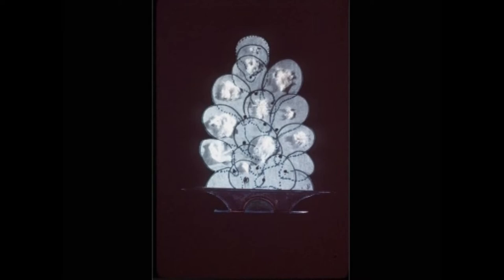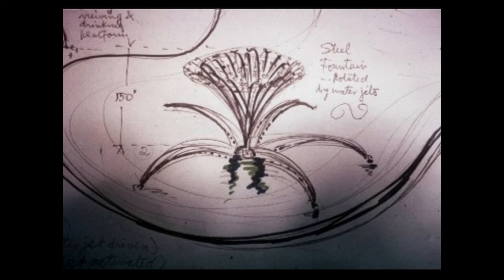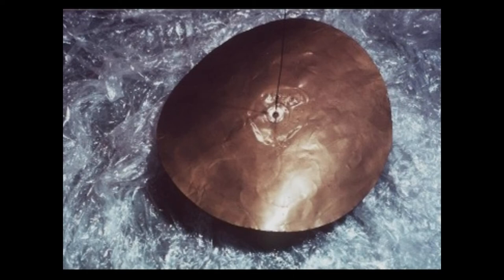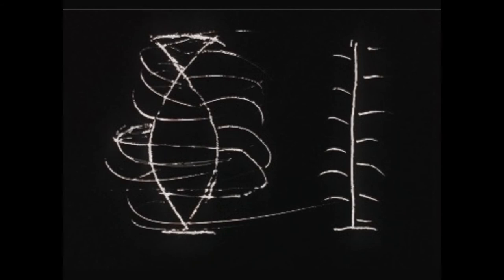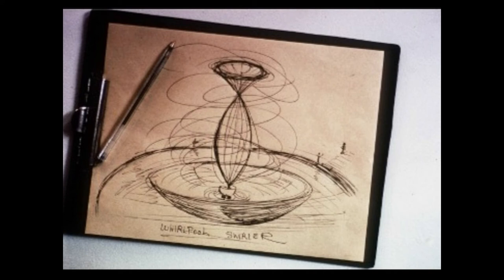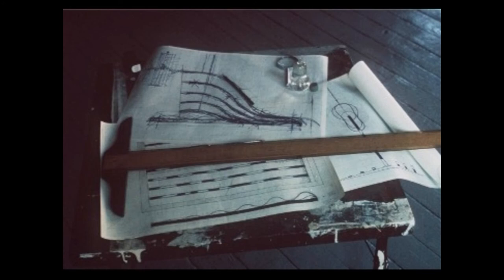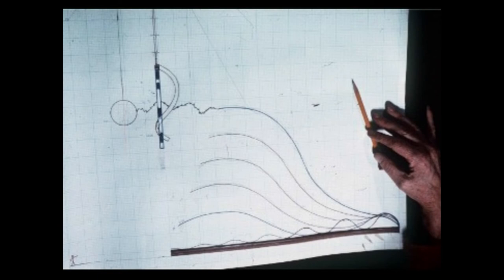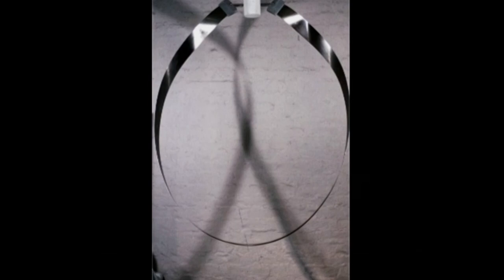Len Lye Talks About Art - Temple Of Lightning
During the 1970s, the last decade of his life, Lye made about 30 ‘slide-tape programmes’, using a tape recorder synchronised with a slide projector. The average talk was about seven to ten minutes in length, with a change of slide each 10-20 seconds. His aim was to leave a record of his ideas about art and a resource for educators. He was not interested in making straight-forward commercial programmes – rather, he ranged widely and often playfully, encouraging the listener to share the pleasure he himself took in imagination, in lateral thinking, in free-wheeling creativity. His distinctive style was whimsical, tongue-in-cheek, colloquial, provocative, excited by ideas, and always passionate about art.
Lye’s talks reflected the informal mood – serious but ever solemn – in which he liked to present his ideas. In selecting seven of the talks and digitising them (for ease of use), we have tried to illustrate their overall style, range and flavour. The artist made no apologies for the idiosyncratic, rough-round-the-edges aspects of the talks because he regarded art as more than a matter of slick production values. In a similar spirit, we wanted to stay true to their original look and sound.
Though Lye was well aware of the limitations of using photos to illustrate works of art, particularly those that involved movement, he liked the way a frozen image on the screen could serve as a focus or catalyst for thinking about art. He used his programmes with audiences both young and old, and was forever changing the selection and order of slides in response to feedback and to his own constantly evolving ideas.
Made in the 1970s, the talks emphasise his particular interests at this stage of his career, such as his conception of the unconscious as the ‘Old Brain’ and his suggestion that there are deep similarities between the abstract forms that attract artists and the basic patterns of nature, as seen not only in our immediate environment but also through the microscope and the telescope. Drawing on recent scientific discoveries about DNA, he speculated that an intuitive insight into nature came with our ‘genetic inheritance’. Although the talks are ‘late Lye’ in terms of their ideas, he included examples of his art from all periods of his career. (To compare Lye’s ideas before the 1970s, see the essays collected in his book Figures of Motion.)
The first two talks focus on Lye’s ideas about kinetic sculpture and the making of it. Talks 3 to 5 focus on still images – paintings, drawings and ‘doodles’ – and describe some of the types of imagery that particularly interested him, which he interpreted as ‘an Old Brain approach to art’ (an approach shared by the Surrealists and by the Abstract Expressionists, two groups of artists with which Lye was associated). The sixth talk links this ‘Old Brain approach’ to the work of indigenous and ancient artists. The final talk expands his conception of the Old Brain still further to include ‘science and myth’, ‘art and the genes’, and his work in film-making and kinetic sculpture.

TALK 2: TEMPLE OF LIGHTNING (7’00")
Lye takes a conceptual or ‘utopian’ approach, imagining a giant sculpture park or ‘temple’ that would provide visitors with an overwhelming experience of kinetic art. This would be the modern equivalent of ancient monuments such as Stonehenge or the Aztec pyramids. Starting out from the very first idea which he sketched on a ‘brown paper bag’, he takes us through a creative planning process by means of doodles, photographs and small models. He shows how a number of his sculptures could be incorporated on a giant scale within the temple, including versions of Fountain, Wind Wand, Water Swirler, Twister, and Flip (characterised here as ‘the cave goddess’). Lye’s commentary is deliberately playful and provocative but his underlying idea is perfectly serious. His giant ‘temple’ of kinetic art may seem an impossible pipe-dream, but artists should be free to turn their imaginations loose; and we need to remember that there was once widespread scepticism that Lye’s 45-metre Wind Wand (now an iconic New Plymouth sculpture) would ever be built.

THESE VERSIONS OF LYE’S SLIDE/TAPE TALKS WERE PREPARED BY:
The Len Lye Foundation, PO Box 647, New Plymouth, New Zealand, with the assistance of the Govett Brewster Art Gallery / Len Lye Centre (42 Queen Street, New Plymouth, New Zealand) and Ngā Taonga Sound and Vision (National Library Building, Wellington)

Research: Evan Webb, Roger Horrocks, Paul Brobbel, Sarah Davy
Digitizing: Olivier Wardecki, Next Technology
Writer: Roger Horrocks